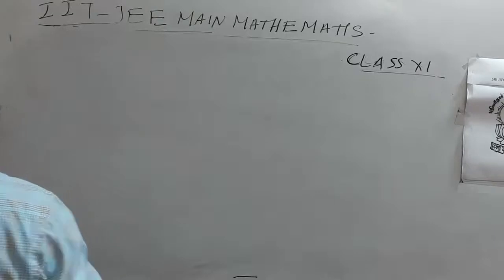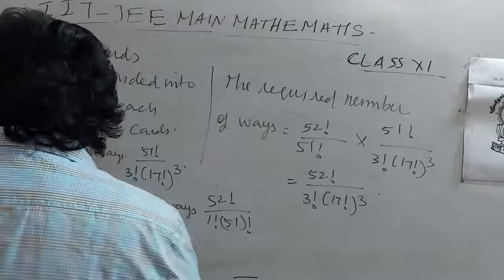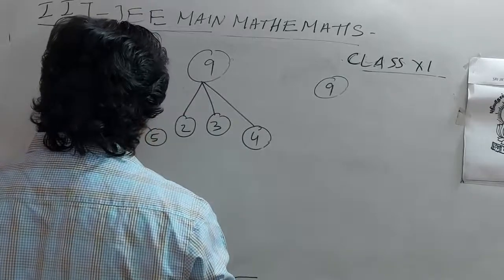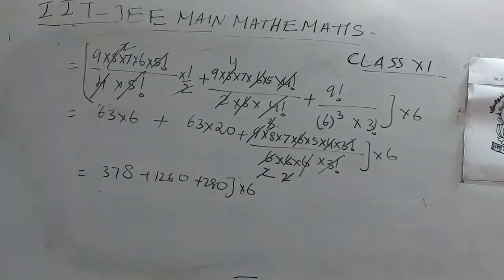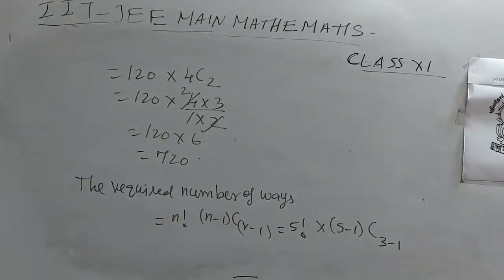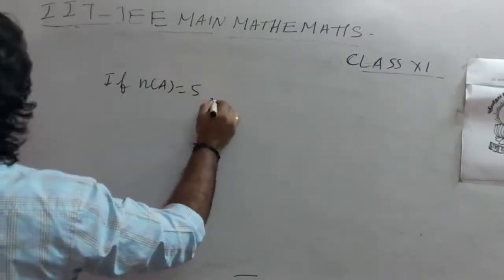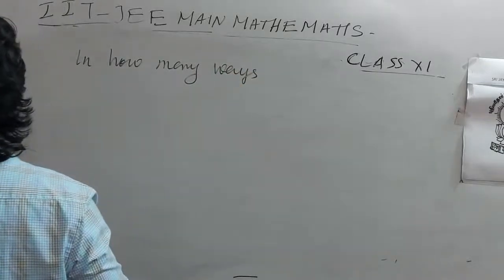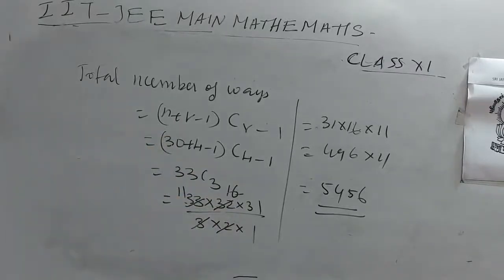IITJEE CLASSES | MATHEMATICS | PERMUTATIONS AND COMBINATIONS | LECTURE 8